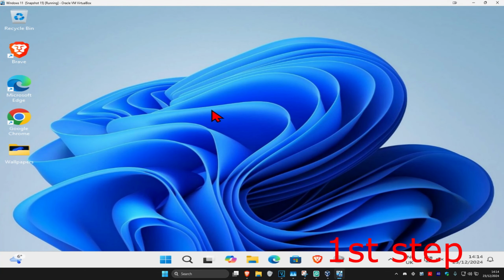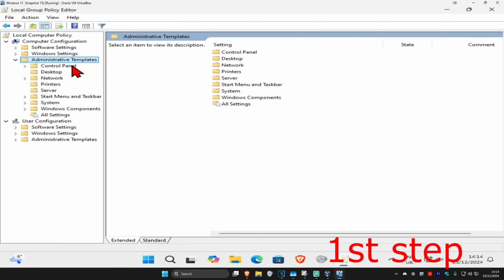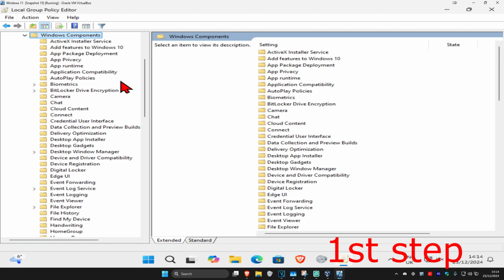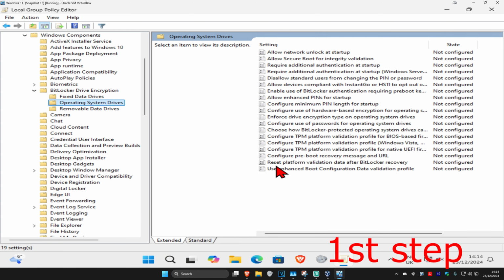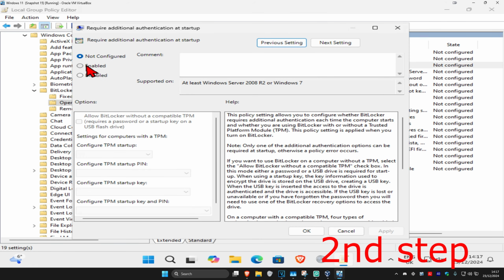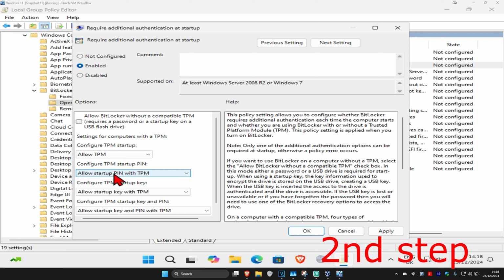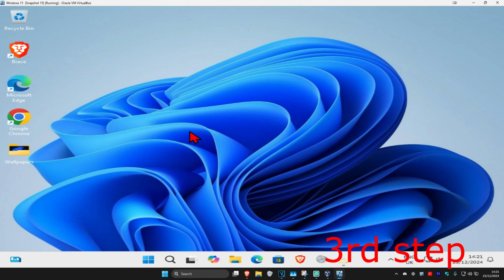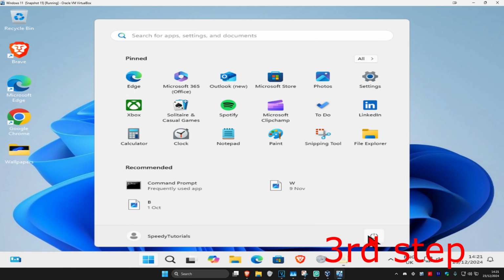How To Fix BitLocker The Startup Options on This PC Are Configured Incorrectly in Windows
In this video, I'll show you how to fix the error "BitLocker: The Startup Options on This PC Are Configured Incorrectly" in Windows. This guide will help you resolve issues with BitLocker setup and ensure your system is configured correctly.

BitLocker encryption is used to secure the entire volume using AES encryption technology. It is an alternative to BitLocker encrypts your entire drive using AES encryption, offering a secure alternative to EFS, which targets individual files. It's ideal for users who want full-disk protection.